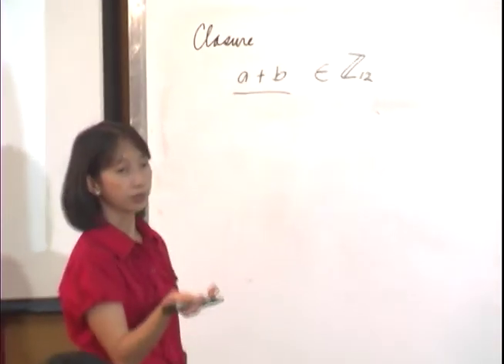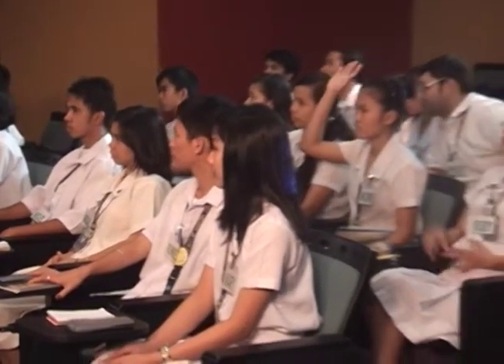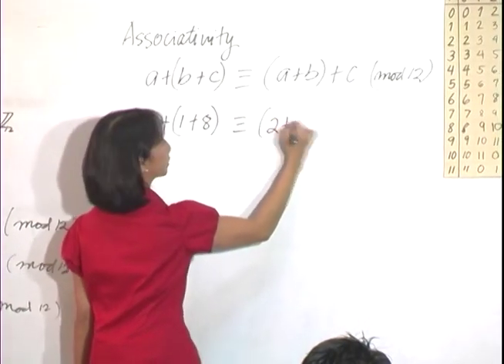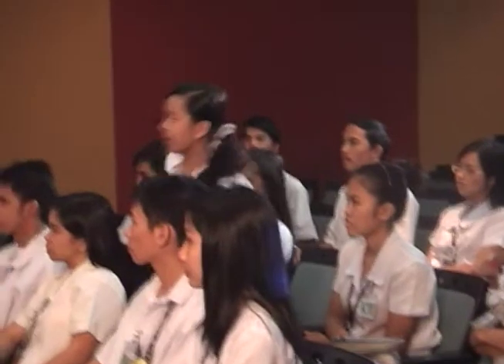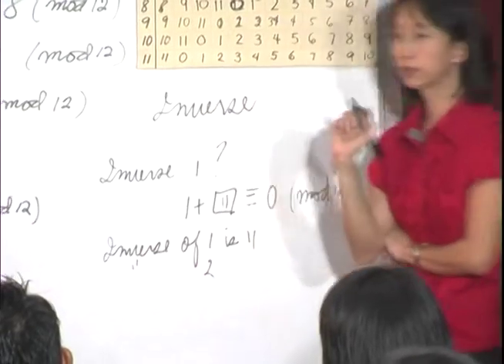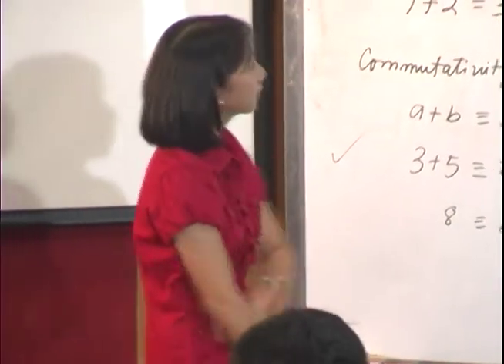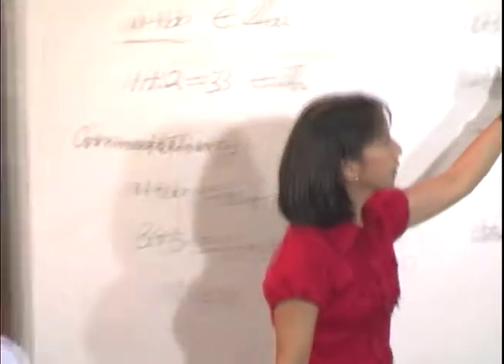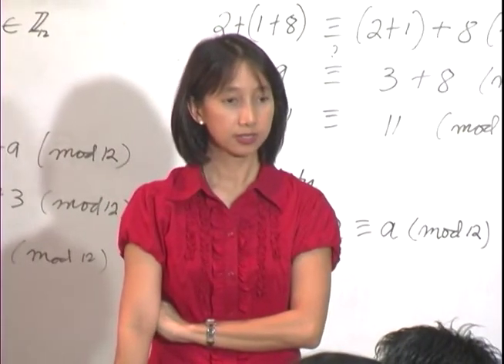Clock Arithmetic Part 2 (Episode 13 Higher Math)